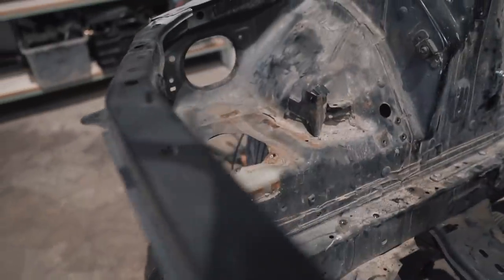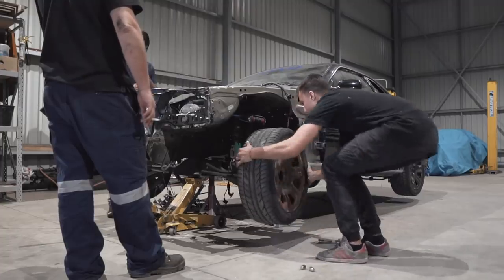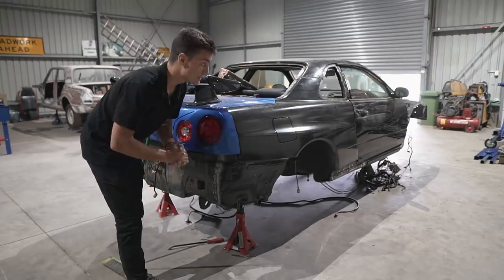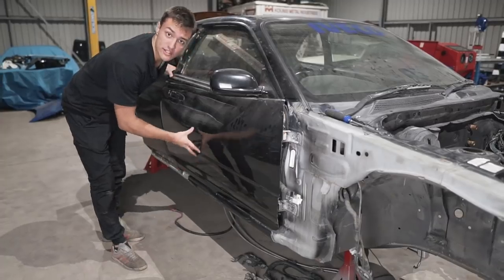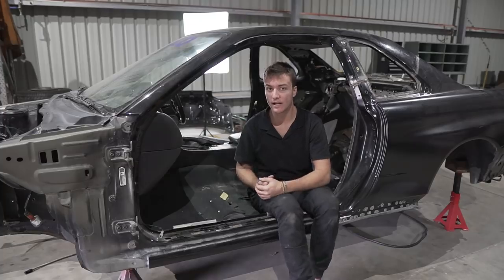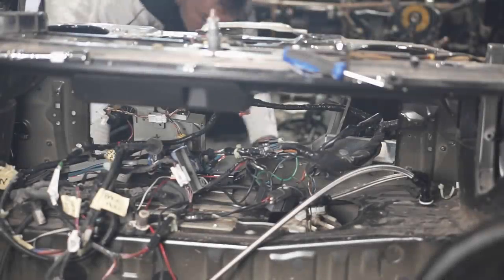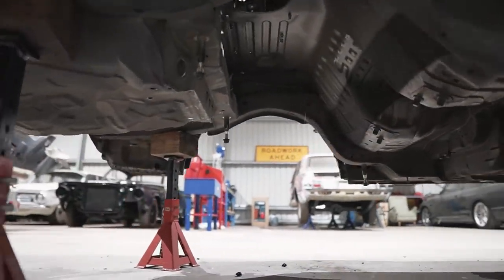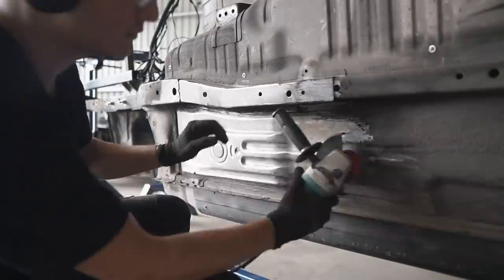Pulling Apart the R34 SKYLINE | Poor Man's GTR [EP6]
In this Episode of the Poor Man's GTR build we take apart the R34 Skyline and slowly prepare it for the rotisserie!